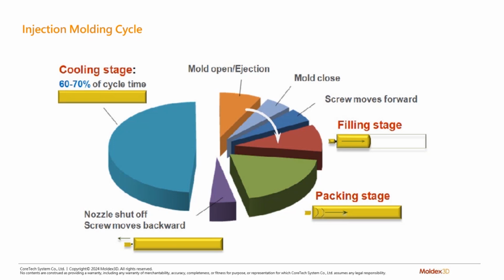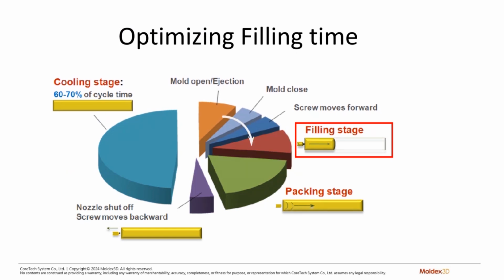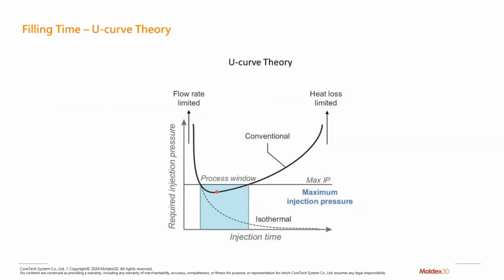Using Simulation to Optimize Injection Molding Cycle Time｜Intro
Moldex3D Webinar2024｜Using Simulation to Optimize Injection Molding Cycle Time｜Intro

In the realm of manufacturing, cycle time is a critical factor that directly impacts production capacity, cost-effectiveness, and overall competitiveness. With the ever-increasing demand for faster turnaround and improved efficiency, it has become imperative to harness the power of simulation to optimize injection molding cycle time.

Whether you are a design engineer, production manager, or industry professional looking to enhance your knowledge and skills in injection molding optimization, this webinar promises to provide you with invaluable insights and practical solutions to elevate your manufacturing processes.

1. Understanding the significance of cycle time in injection molding and its impact on production efficiency and profitability.
2. Unveiling the powerful simulation tools and methodologies available to accurately predict and optimize cycle time.
3. Demonstrating real-world case studies, expert tips, and best practices showcasing successful outcomes in using simulation to optimize injection molding cycle time.

Search🔎
Cycle time, Studio